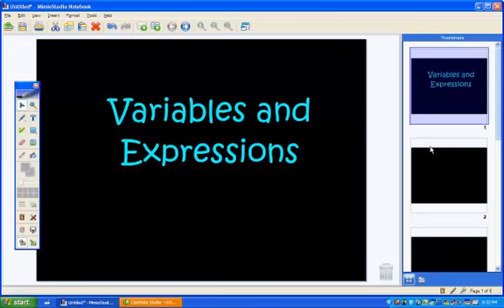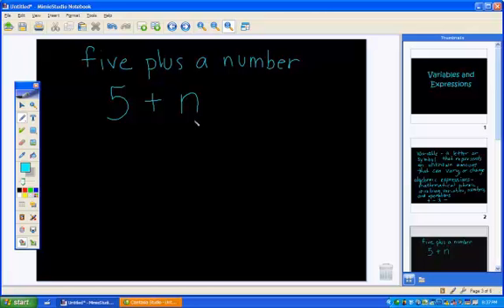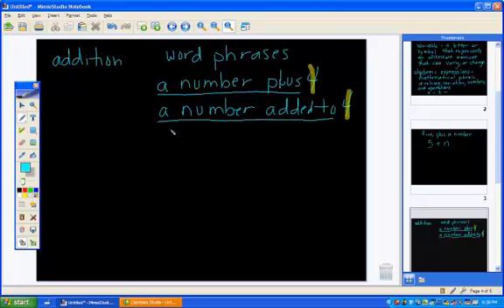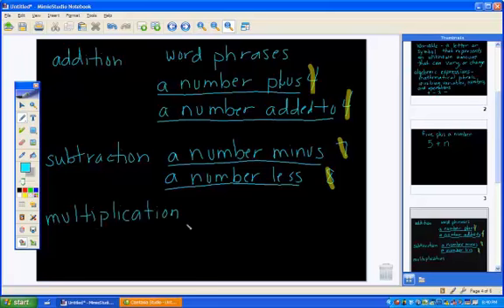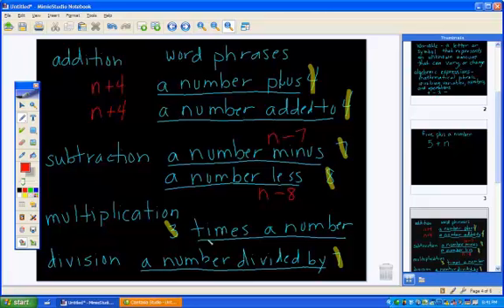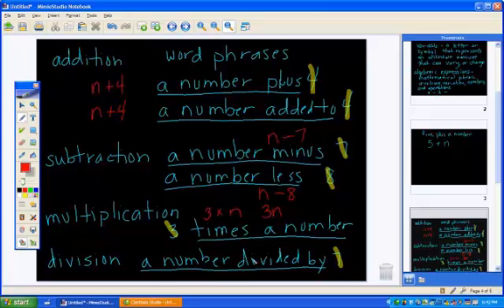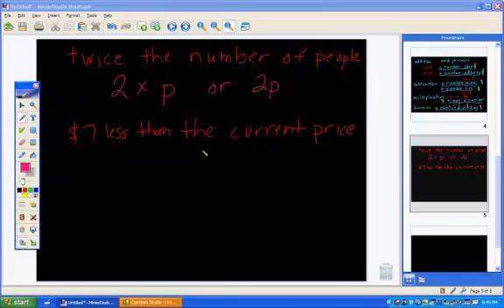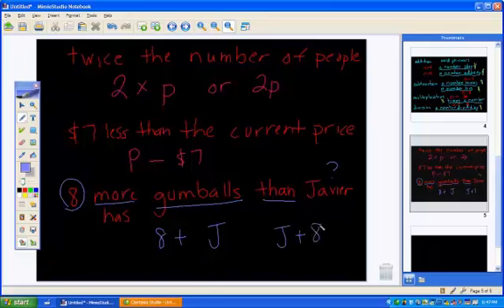variables and expression 16 17